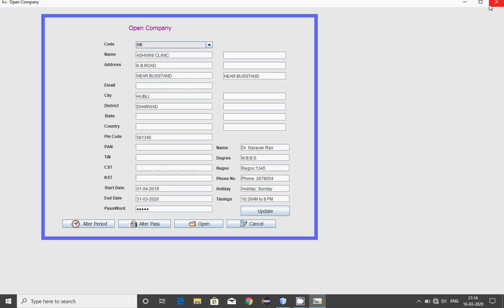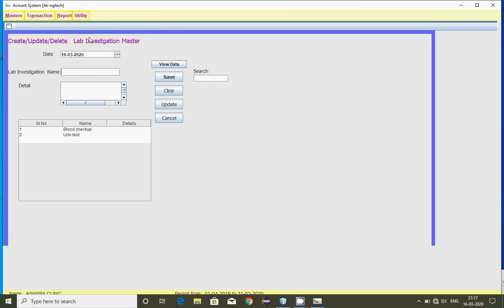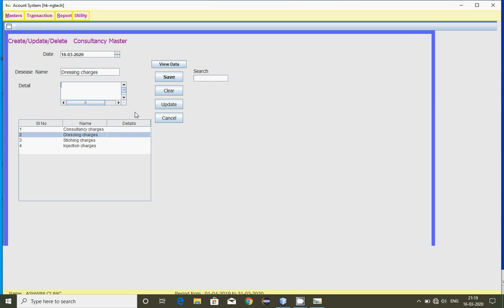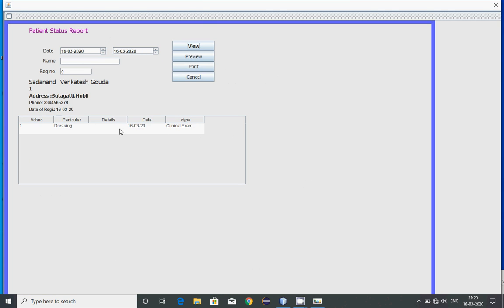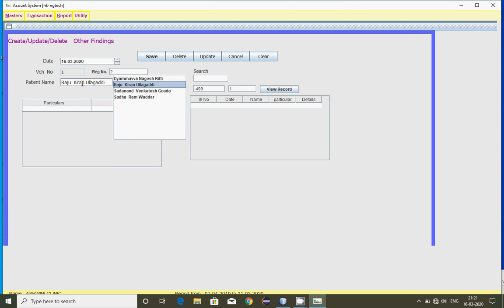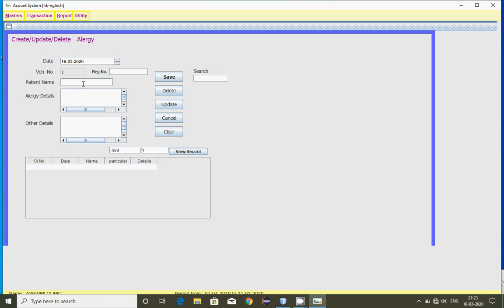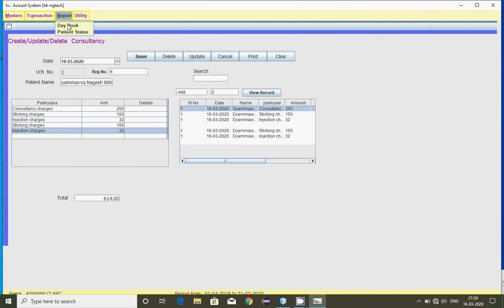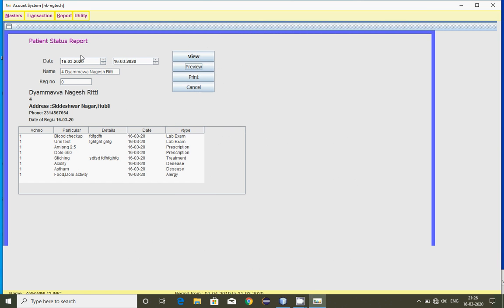Hospital Management Software